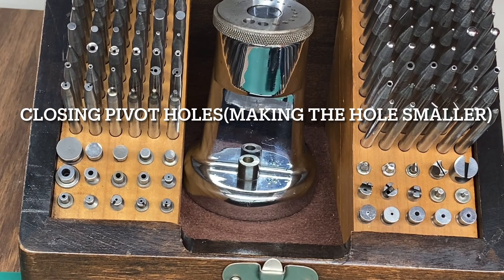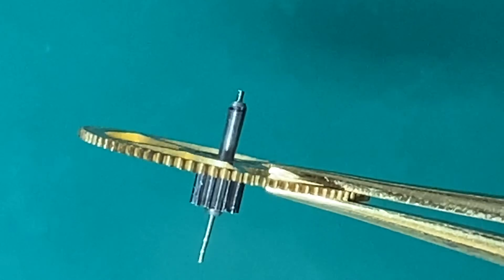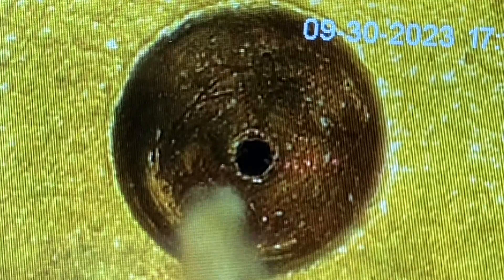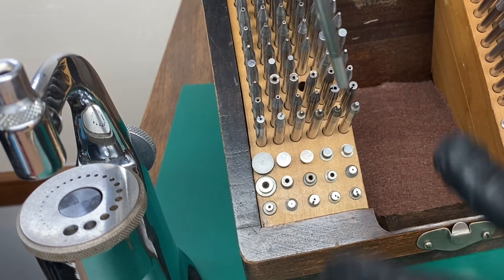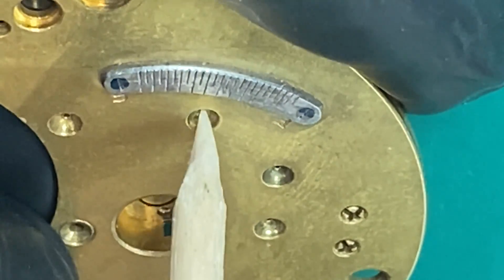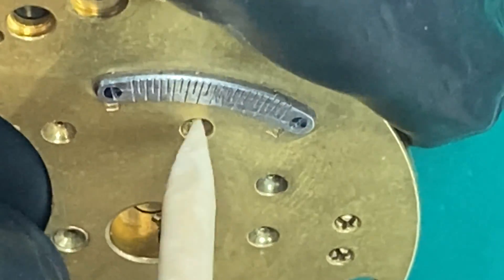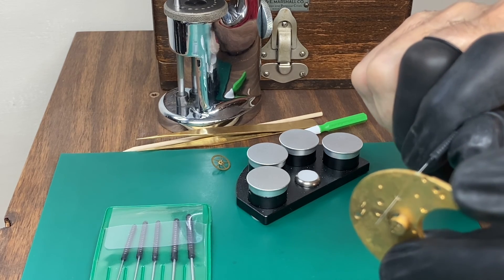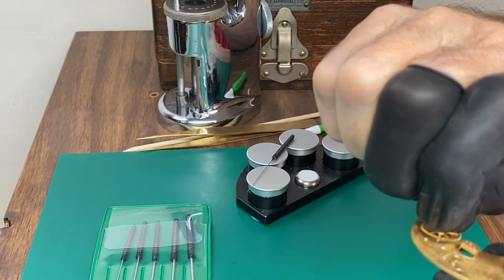How to Close Pivot Holes on a Pocket Watch Using Watchmakers Staking Tool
I'm going to be using my staking tool set to close the pivot holes on a pocket watch.  Closing pivot holes was a regular practice on watches with the low number of jewels.  It was a common job that the watchmaker had to perform almost daily. Sometimes you had to do it several times a day.  If the pivot holes are too large,  you're going to have a loss of power and that watch won't run well.  More than likely the watch will be running slow- it won't be keeping good time.  Here's the brass plate that we'll be closing the hole up on today.  it's from an Elgen size 18, 7 jewel pocket watch.  You can see the pivot hole that will be closing.  That indention right there is called an "oil sink" and that's where you place your oil when you're lubricating your pivot.  So let's talk a little bit about the pivot.  Your watch has gears in it and those are called "wheels" in the watch trade.  Each one of those gears has a shaft that runs through it, and the very tip of that shaft is called a "pivot".  Now the pivot is a special hardened steel and it's also been highly polished to reduce friction.  So here's the issue you have:  you have the hardened steel on the pivot poking through the hole that's been drilled into the brass plate, which is a LOT softer than the hardened steel.  Guess what's going to happen over time.  That hardened steel is going to wear the hole in that brass plate and make it LARGER as that gear continues to spin around.  This is usually caused by lack of lubrication or lack of cleaning and proper maintenance of the pocket watch.  The watchmaker also found on some NEW watches the pivot holes needed to be closed because they were improperly sized at the factory!   Let's inspect that pivot hole that we're going to be working on under the microscope.

This video and channel is about antique pocket watch repair/restoration for the hobbyist, beginner and intermediate pocket watch enthusiast!

Membership:
National Association of Watch and Clock Collectors (NAWCC)